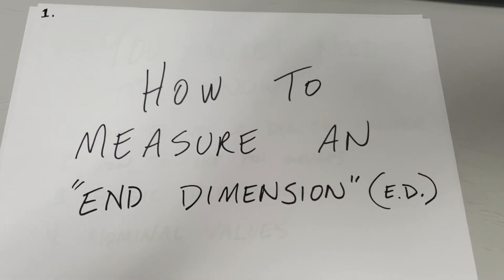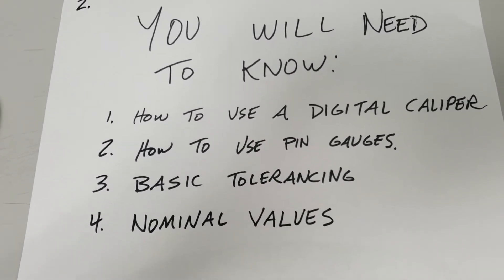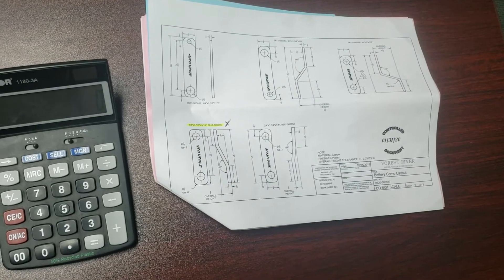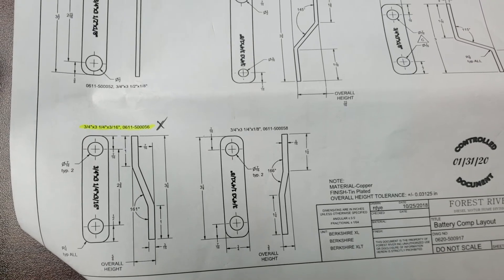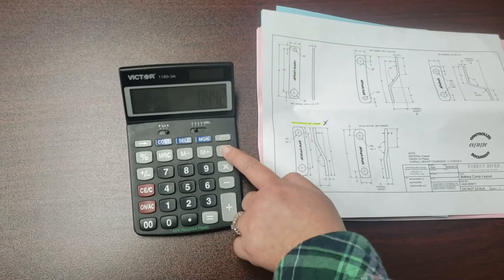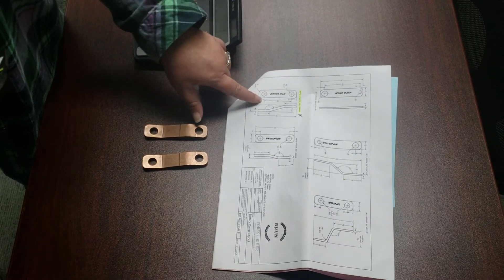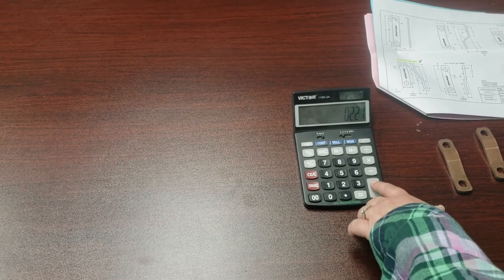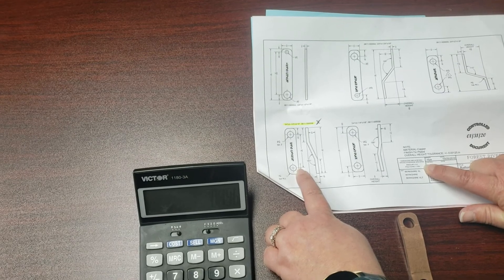How to measure an End Dimension (Rough Draft)